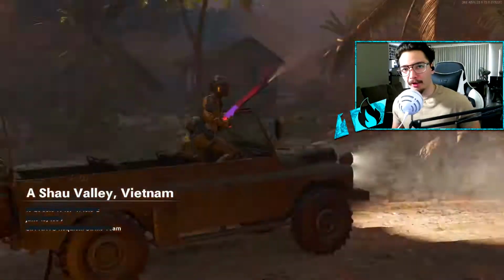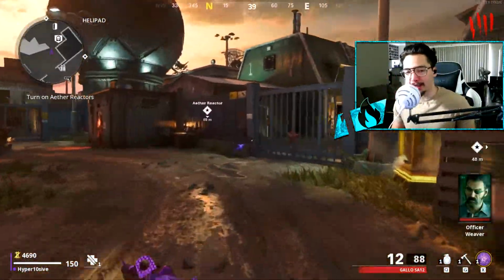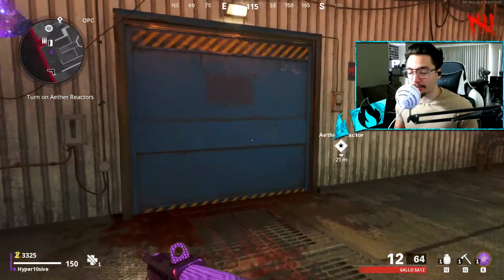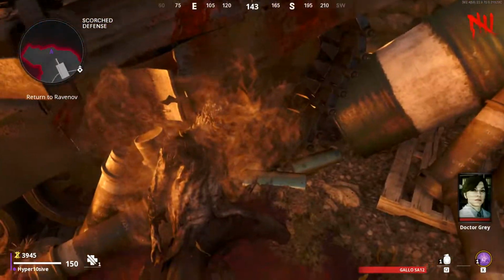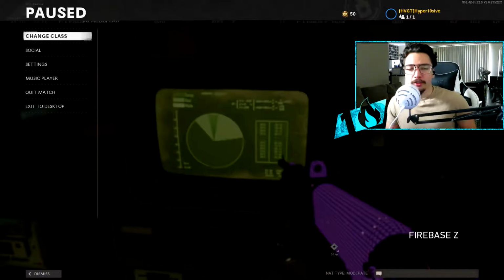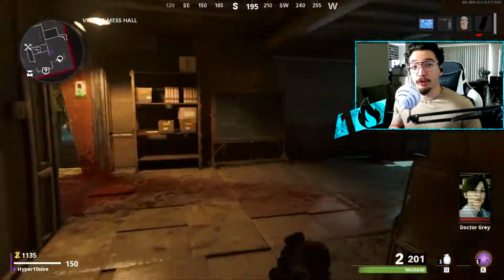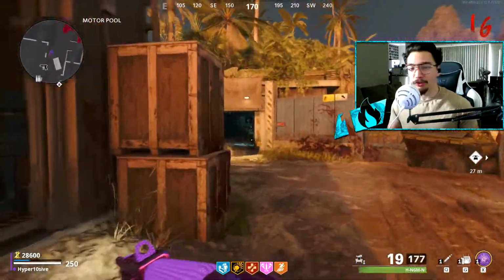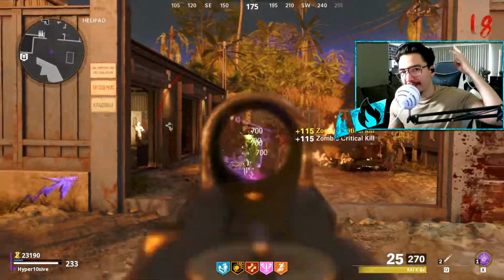[NEW!] RAI K-84 🔥 Easy In-Depth Build Guide 🔥 Call Of Duty Cold War Zombies (Season One: Firebase Z)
This video is an in-depth easy guide on how to build the rai k 84! So far firebase Z has been so damn fun and excited to play. Higher round are actually not boring to get up to and there are events that occur after a certain amount of rounds too! so far season one zombies has been amazing! AND DONT EVEN GET ME STARTED WITH THE RAI K84!

~High Vibes and Good Times being Sent~

My Setup:

Canon sx730HS (recording)
GoPro HERO7 Black (streaming)
Blue Microphones Snowball
neewer microphone stand

PC Specs:

Corsair Carbide SPEC OMEGA
Corsair 16GB Kit (2x8GB) DDR4 Vengeance
Seagate Barracuda ST3000DM007 3.5" 3TB HDD
Geforce GTX 1660 Ti Gaming OC
Intel Core i7 9700K 3.6GHz Coffee Lake